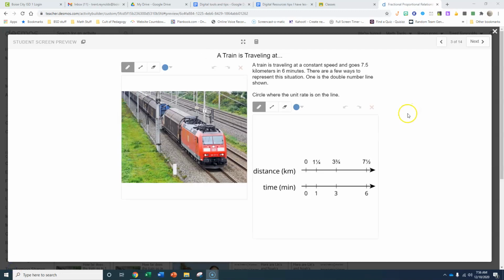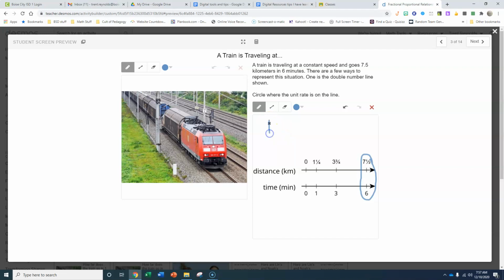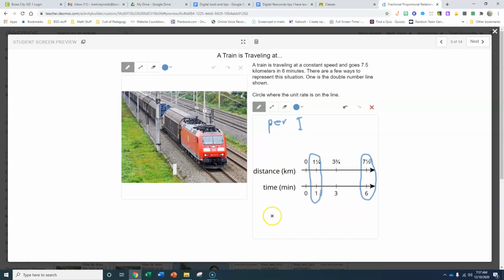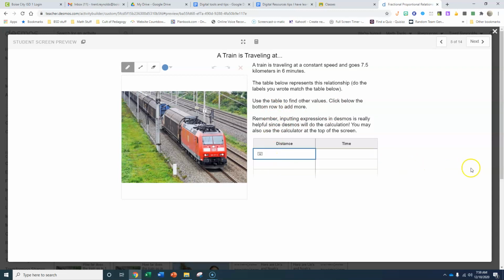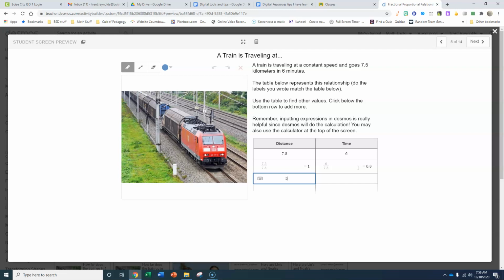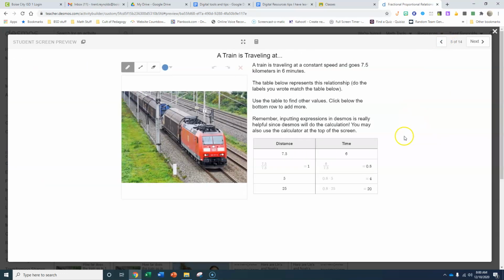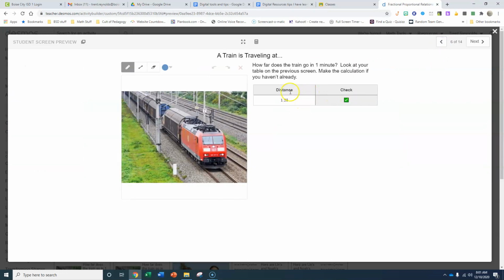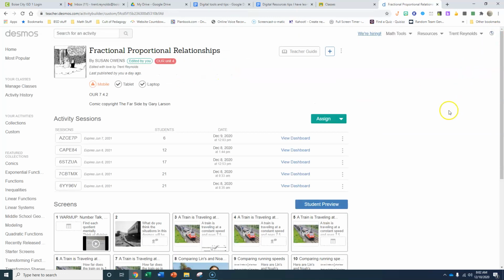day1 fractional proportional relationships train solutions